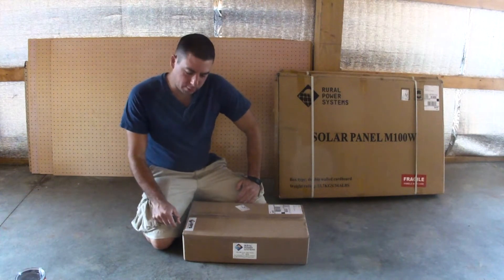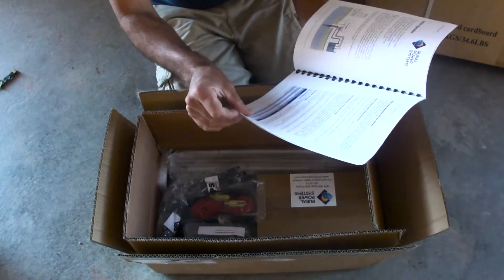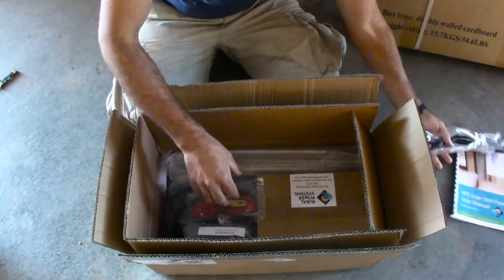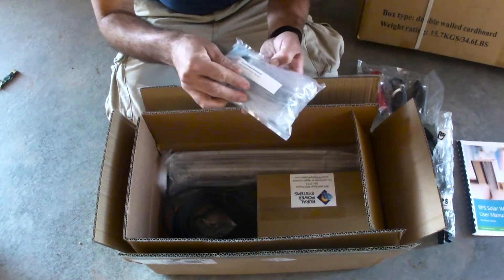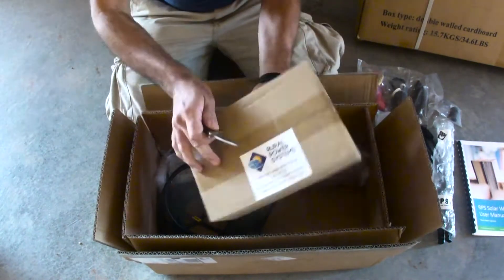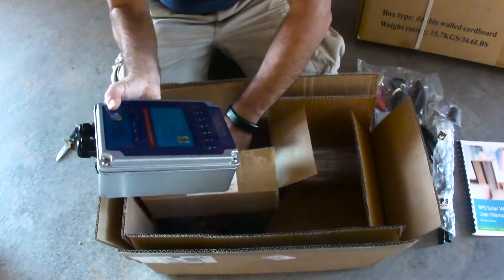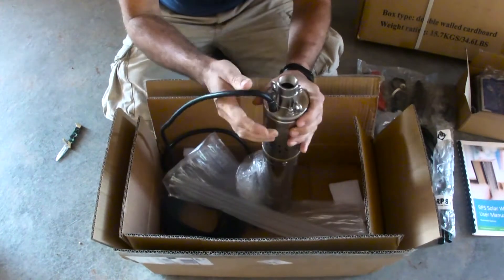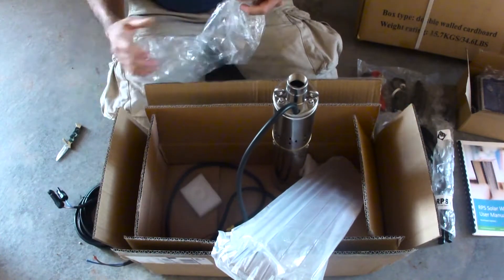Rural Power Systems Solar Well System 1.8 Unboxing and Setup Part 1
Rural Power Systems (RPS) Solar Well System 1.8 Unboxing and Setup Part 1.
Got my RPS solar well in the mail can't wait to get it set up. This is part 1 of setting it up, the unboxing. The well is going to go by my pond so that it can maintain the water level.